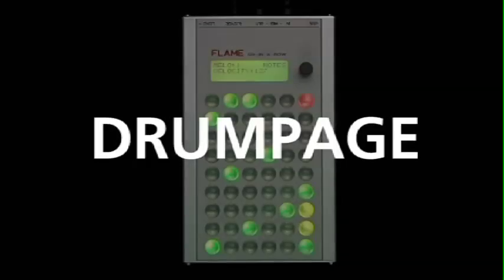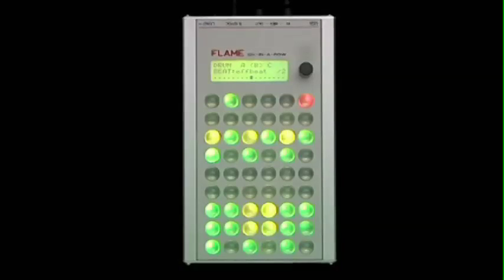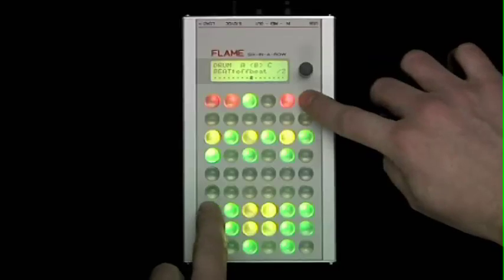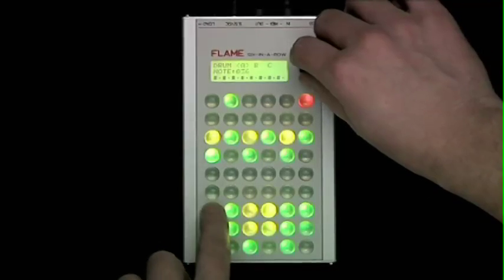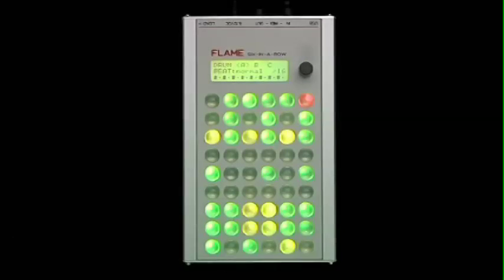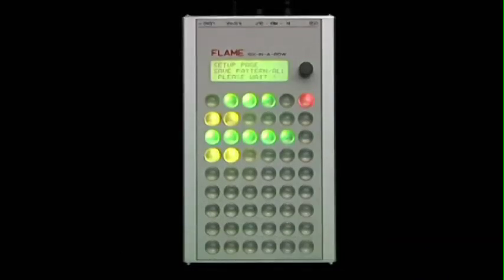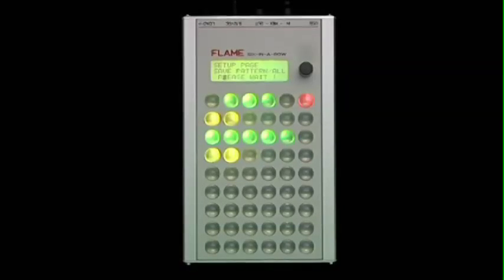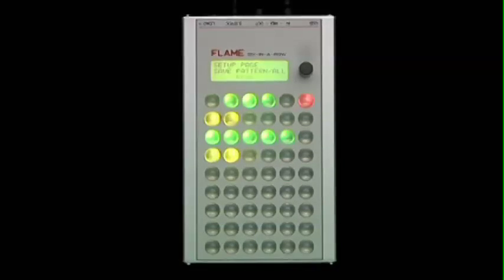SIX-IN-A-ROW MIDI-Phrase Sequencer Tutorial Part4 english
Tutorial Part 4 of the Flame "Six-In-A-Row" Midi-Phrase-Sequencer Version 1.00

Part 1: Hardware and start Phrase-sequencer
Part 2: Basics and MIDI setup
Part 3: Melody Page
Part 4: Drum Page